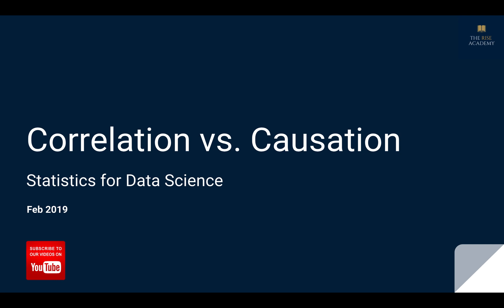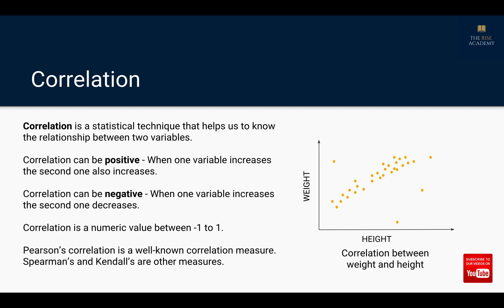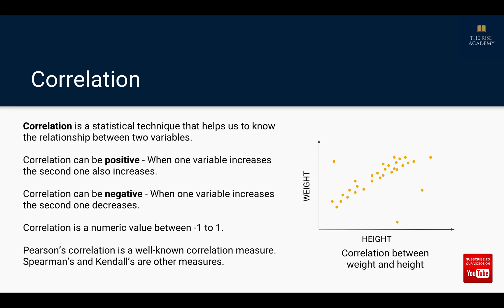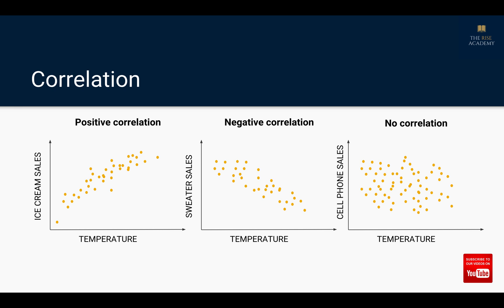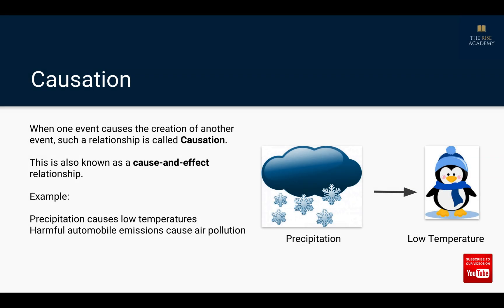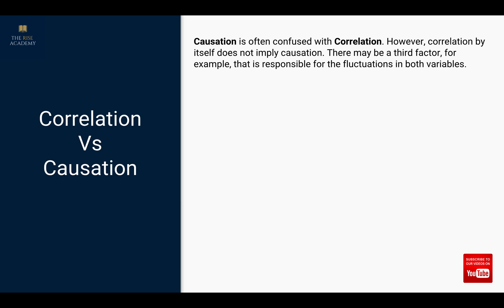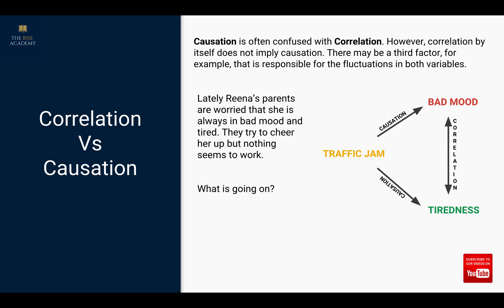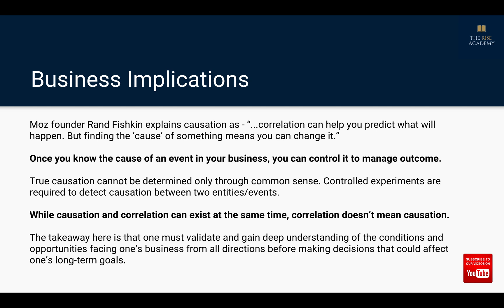Correlation vs. Causation | Data Science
In this video I talk about correlation vs causation.